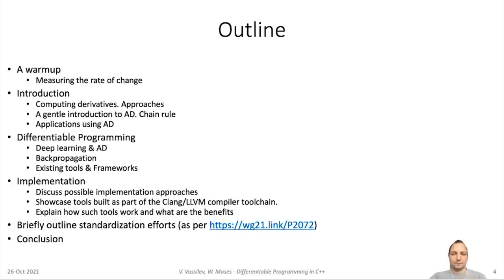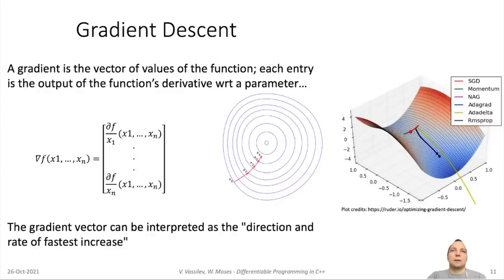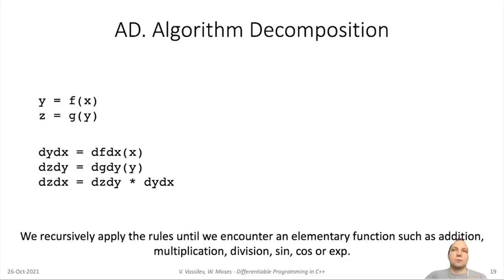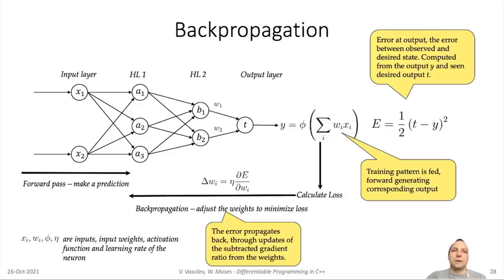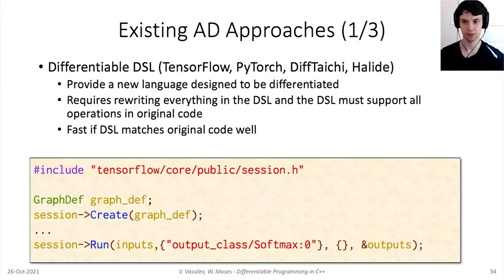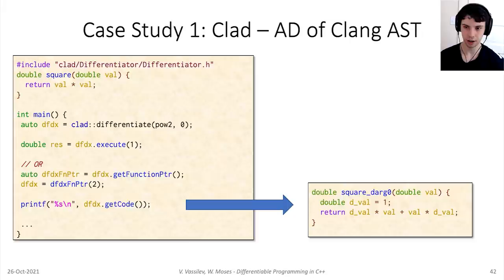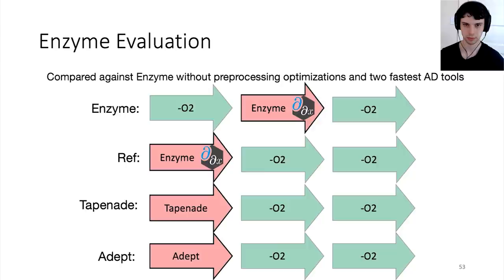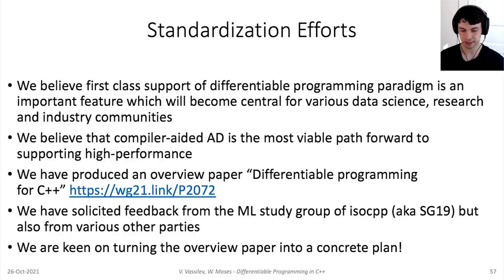Differentiable Programming in C++ - Vassil Vassilev & William Moses - CppCon 2021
Mathematical derivatives are vital components of many computing algorithms including: neural networks, numerical optimization, Bayesian inference, nonlinear equation solvers, physics simulations, sensitivity analysis, and nonlinear inverse problems. Derivatives track the rate of change of an output parameter with respect to an input parameter, such as how much reducing an individuals’ carbon footprint will impact the Earth’s temperature. Derivatives (and generalizations such as gradients, jacobians, hessians, etc) allow us to explore the properties of a function and better describe the underlying process as a whole. In recent years, the use of gradient-based optimizations such as training neural networks have become widespread, leading to many languages making differentiation a first-class citizen.

Derivatives can be computed numerically, but unfortunately the accumulation of floating-point errors and high-computational complexity presents several challenges. These problems become worse with higher order derivatives and more parameters to differentiate.

Many derivative-based algorithms require gradients, or the computation of the derivative of an output parameter with respect to many input parameters. As such, developing techniques for computing gradients that are scalable in the number of input parameters is crucial for the performance of such algorithms. This paper describes a broad set of domains where scalable derivative computations are essential. We make an overview of the major techniques in computing derivatives, and finally, we introduce the flagman of computational differential calculus -- algorithmic (also known as automatic) differentiation (AD). AD makes clever use of the ‘nice’ mathematical properties of the chained rule and generative programming to solve the scalability issues by inverting the dependence on the number of input variables to the number of output variables. AD provides mechanisms to augment the regular function computation with instructions calculating its derivatives.

Differentiable programming is a programming paradigm in which the programs can be differentiated throughout, usually via automatic differentiation. This talk introduces the differentiable programming paradigm in terms of C++. It shows its applications in science as applicable for data science and industry. The authors make an overview of the existing tools in the area and the two common implementation approaches -- template metaprogramming and custom parsers. We demonstrate implementation pros and cons and propose compiler toolchain-based implementation either in clang AST or LLVM IR. We would like to briefly outline our current efforts in standardization of that feature.

Vassil Vassilev & William Moses